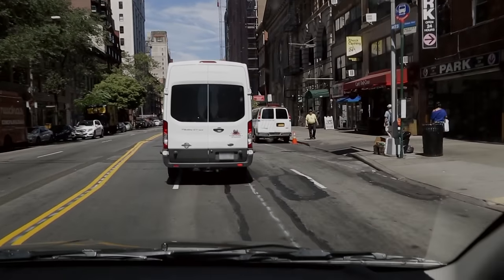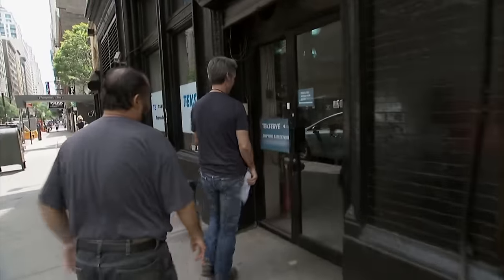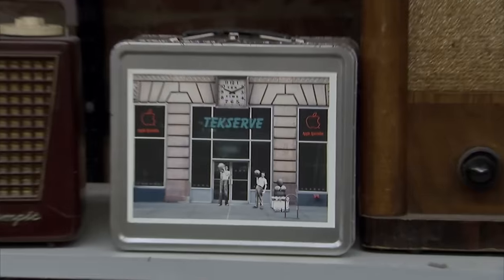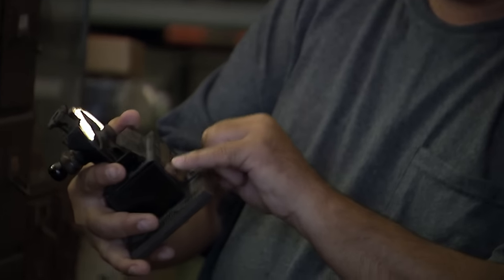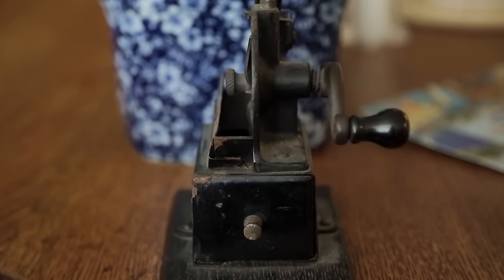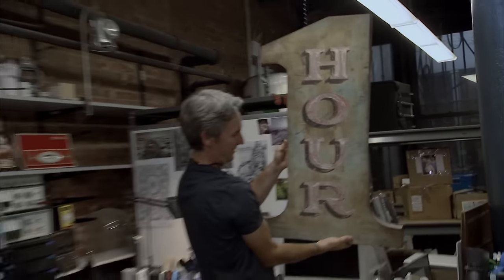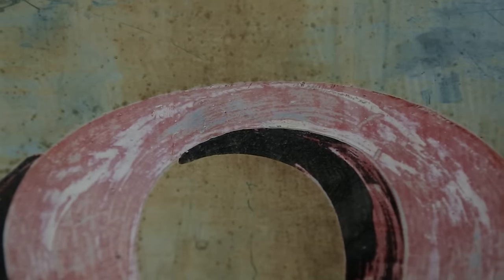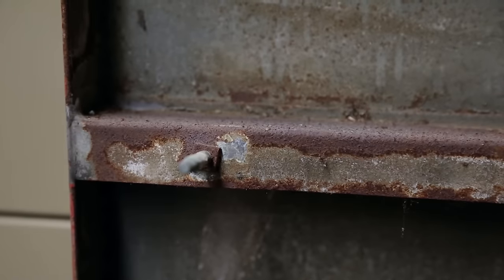American Pickers: Bonus - You Got Served (Season 16) | History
Mike and Frank finally get to pick Manhattan! The guys hang with Jan and Dick, owners of the iconic computer-repair store Tekserve, in this bonus scene from Season 16, Episode 12, "Concrete Jungle".

American Pickers
Season 16
Episode 12
Concrete Jungle